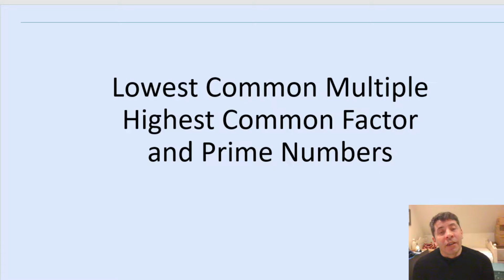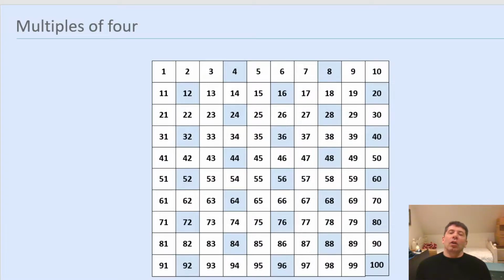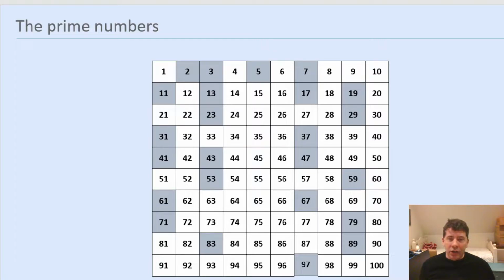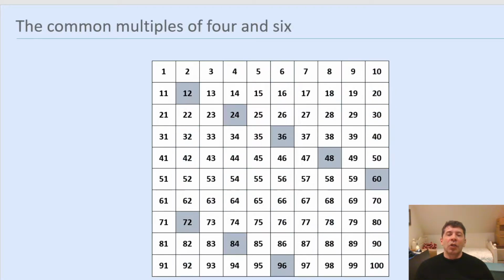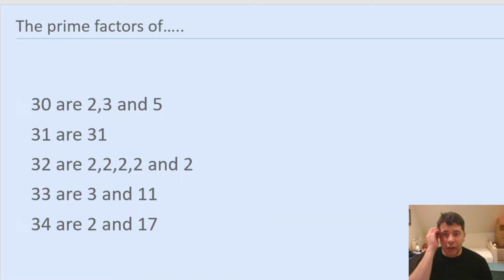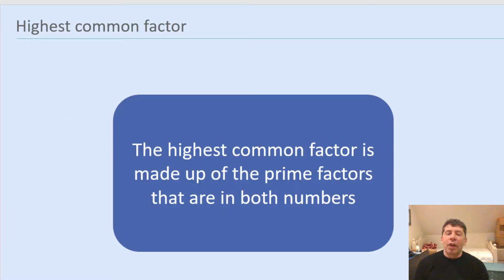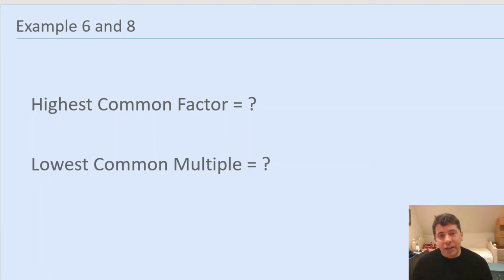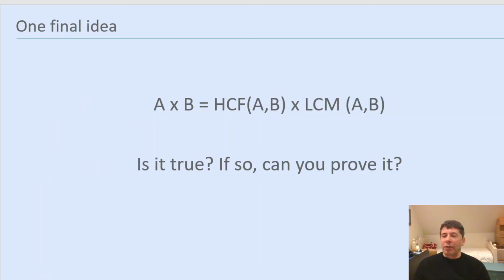Highest Common Factor, Lowest Common Multiple and Prime Numbers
We define highest common factor, lowest common multiple  and prime numbers. Then we look at examples and discuss some interesting facts and theorems.